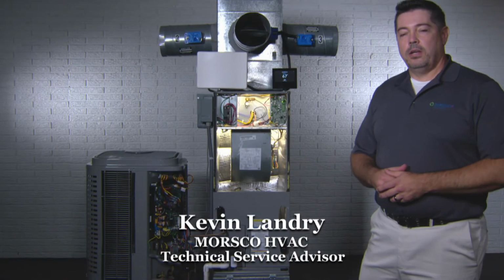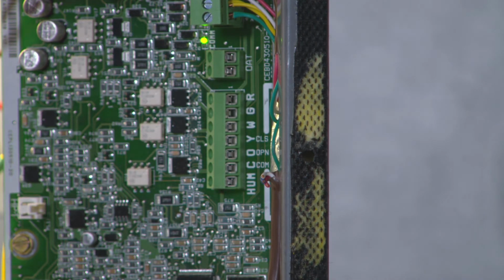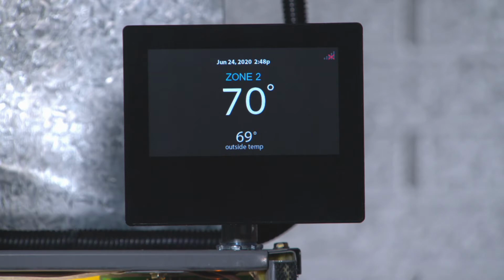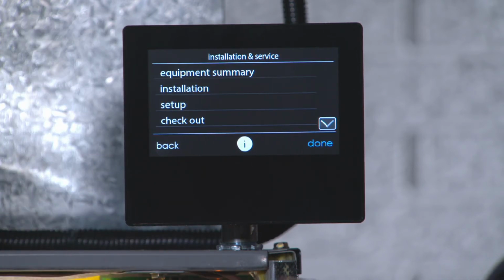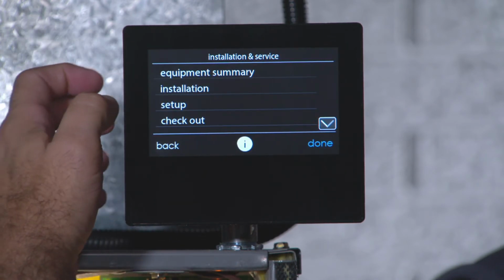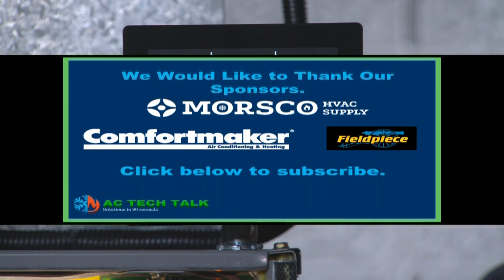AC Tech Talk Solutions in 90secs- Chapter Two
Step by step instructions on how to wire in a float switch to our communicating ION system.